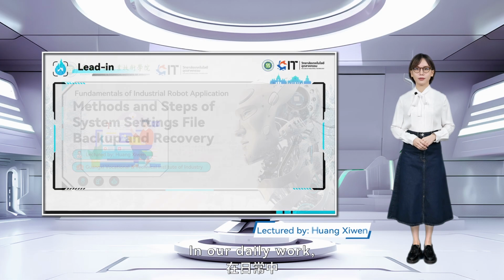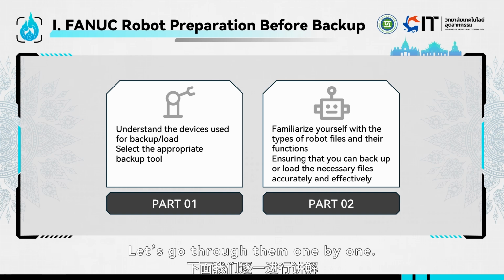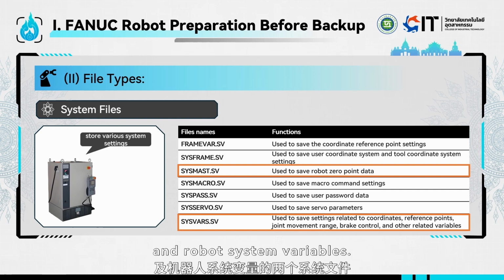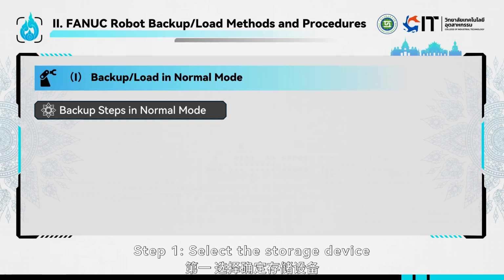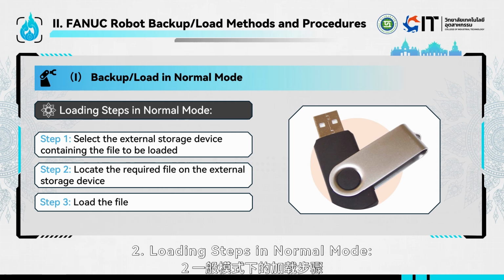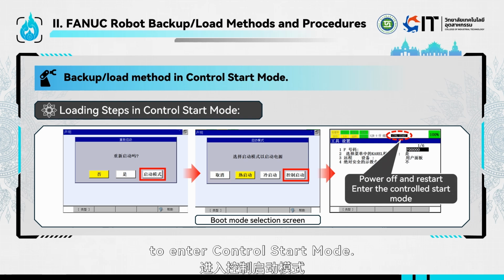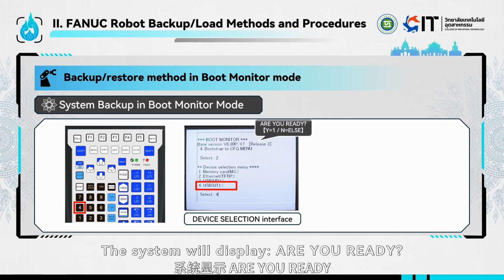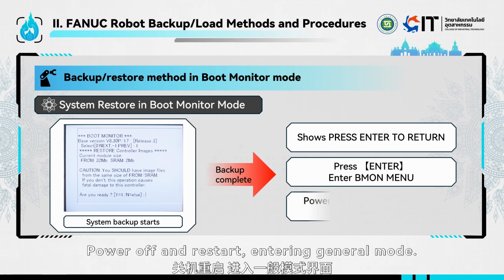7 3 Methods and Steps of System Settings File Backup and Recovery